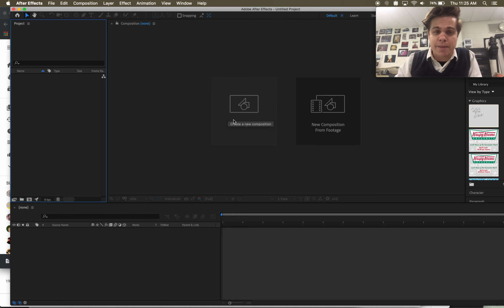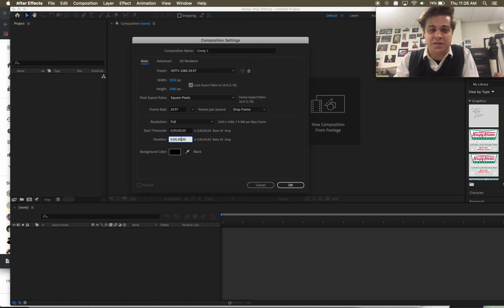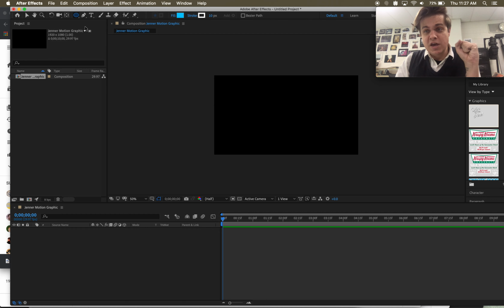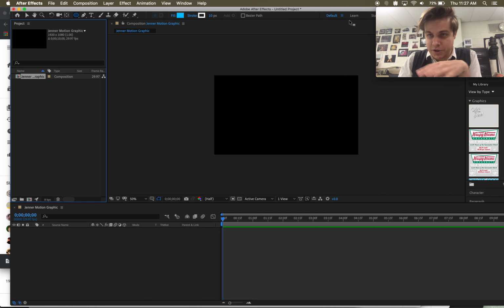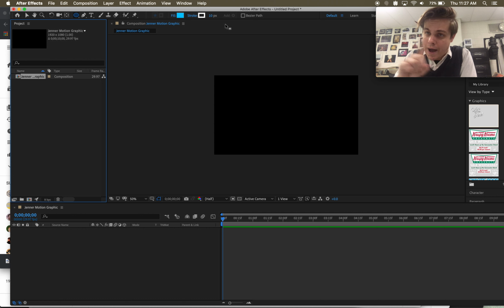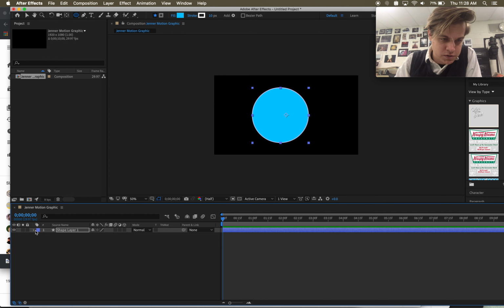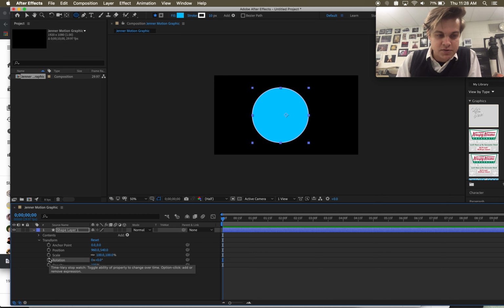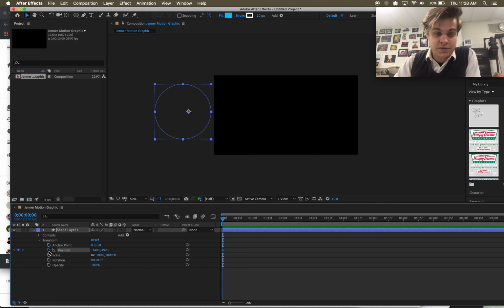Motion Graphic in After Effects Pt 1: Key-Framing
For my Video 1 Students: Opening up After Effects CC 2019 and starting the basic key-framing of a simple motion graphic.